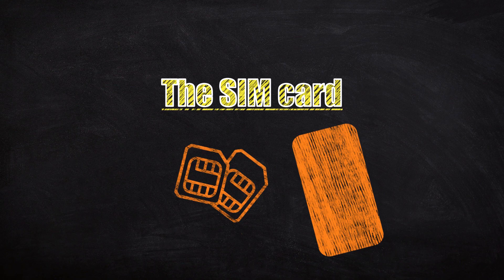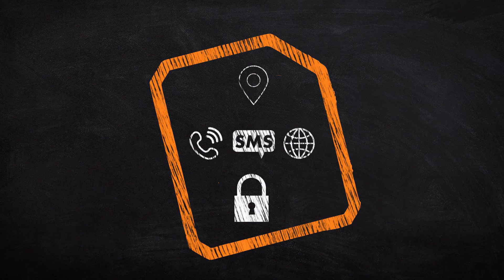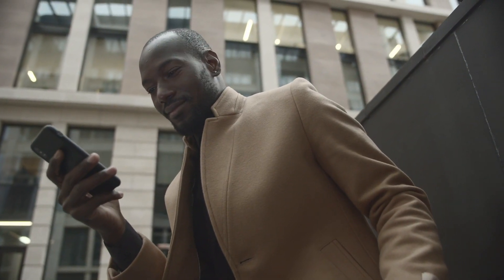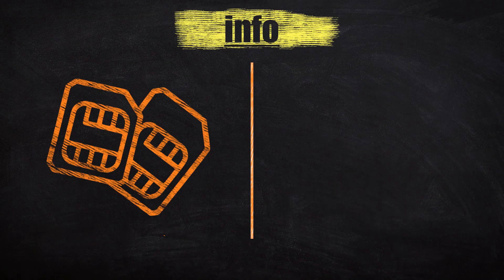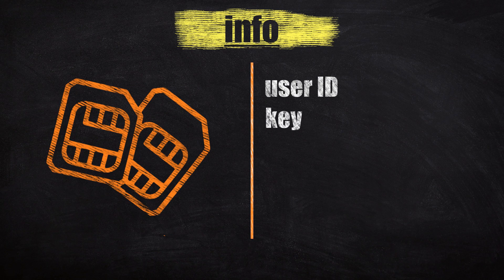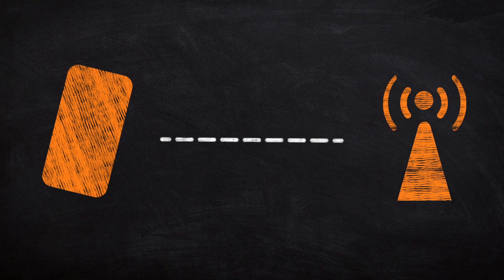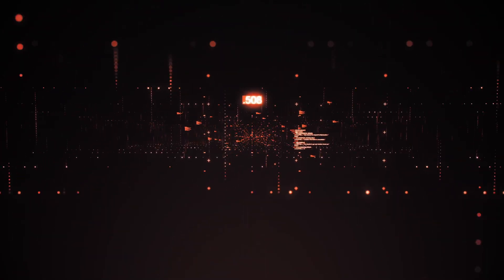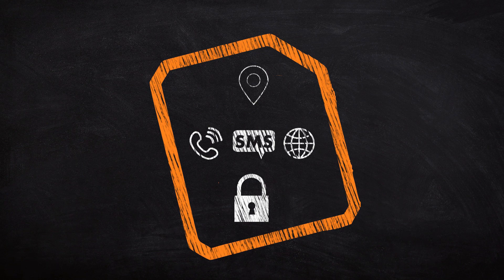Inside Sim Cards | 5 facts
Today, the subscriber identity module or the sim card can be found in just about any device that uses cellular technology. Within it is information that pertains to locating its device, revealing the available services, and securing any connections made between its device and the cellular network.